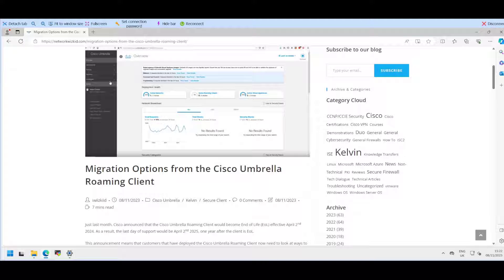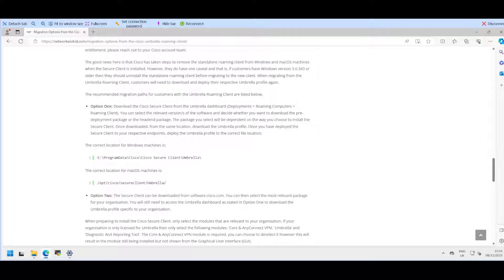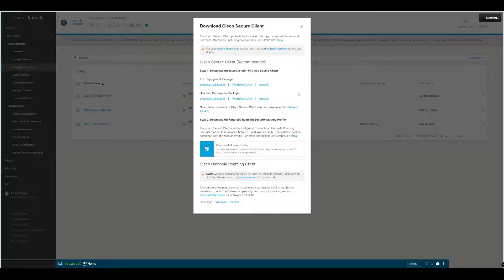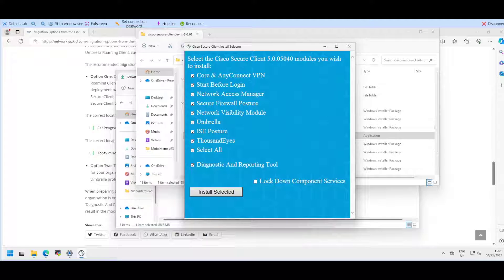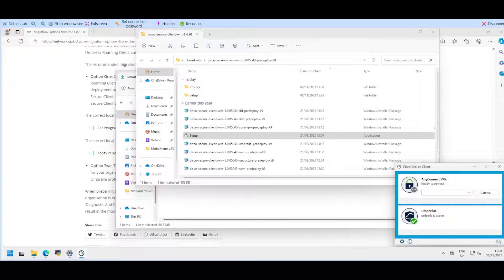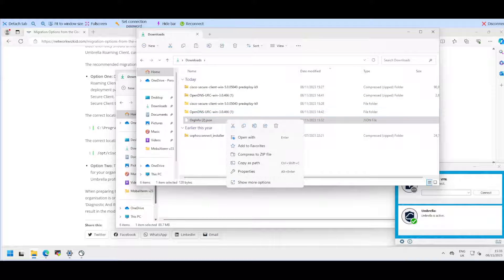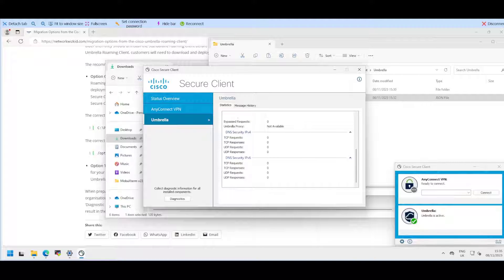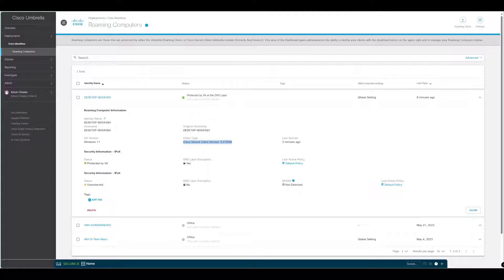How to Easily Migrate from the Umbrella Roaming Client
In this video, Kelvin demonstrates how customers can easily migrate away from the Cisco Umbrella Roaming Client to the new Cisco Secure Client with minimal effort.